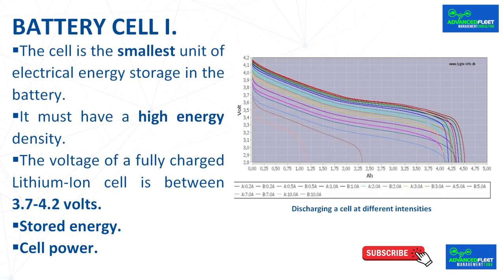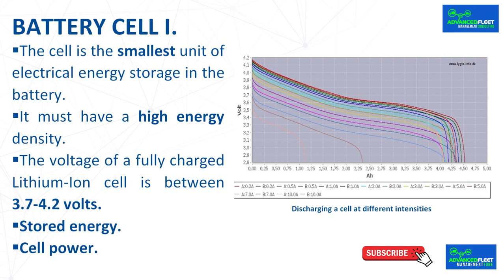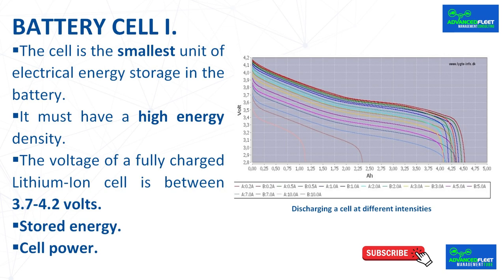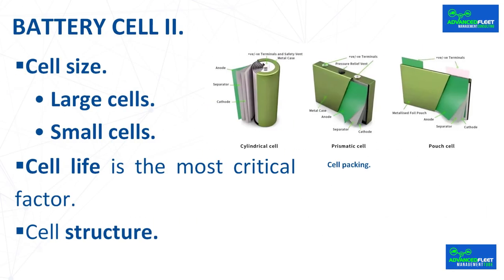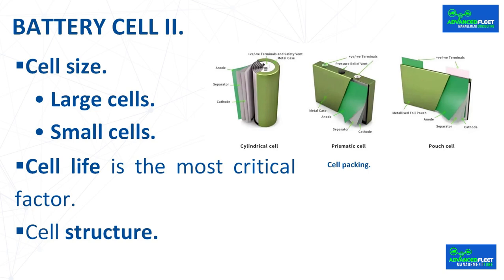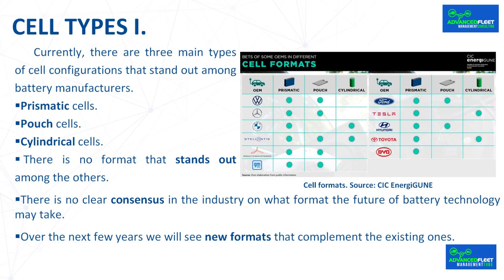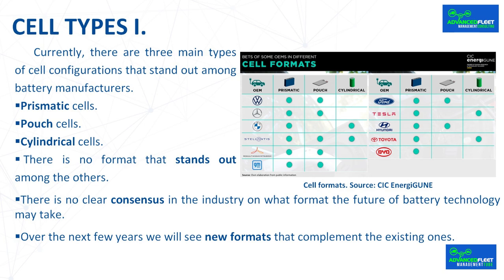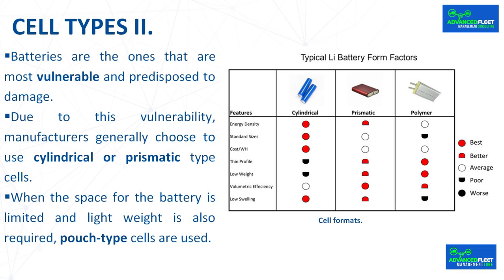Battery components I.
The video-class developes that a battery can be designed in various ways depending on the technology used, and that it has consequences on the size of the battery, weight, energy density, fire risk, etc. and that must be taken into account consideration when purchasing the vehicle for the provision of the service.

Index.
Part 1.
 Battery Cell.
 Cell Types.
Part 2.
 Traditional packaging technology.
 CTP cell-to-pack technology.
 CTC cell-to-chassis.
 CTB Cell-to-Body.
 Battery cooling-BTMS.

Other subtitles available: Arabic, Chinese, French, German, Indonesian, Italian, Japanese,  Korean, Persian, Portuguese, Russian, Spanish, Thai, Turkish, Vietnamese.

If you want the presentation of the presentation in PDF format, write an email to:

Learn about our fleet management consulting and training services.

Learn how to electrify your fleet of vehicles, we carry out everything from the feasibility study to its implementation and development.

The Newsletter is dedicated to everything related to vehicle fleet management, and the most important news of the week is published. No personal information is necessary to register.

Bibliography.